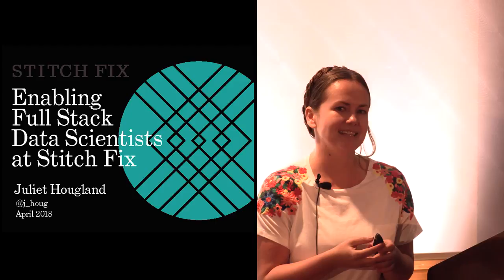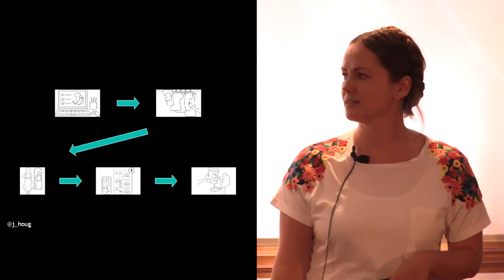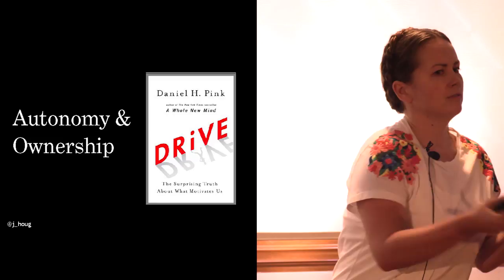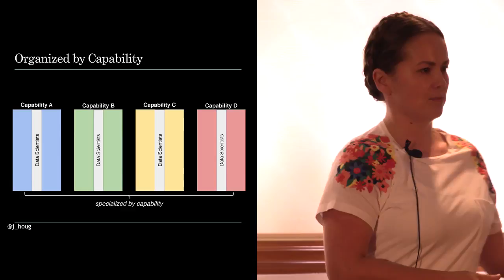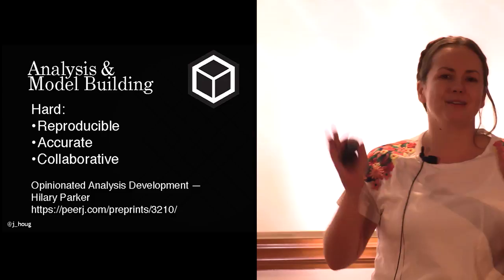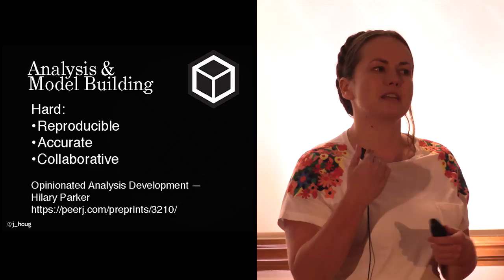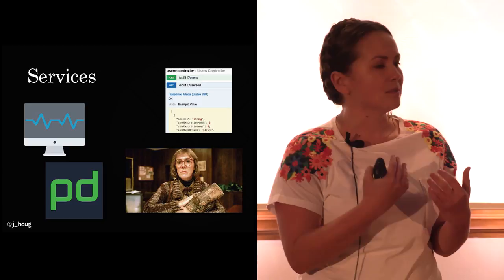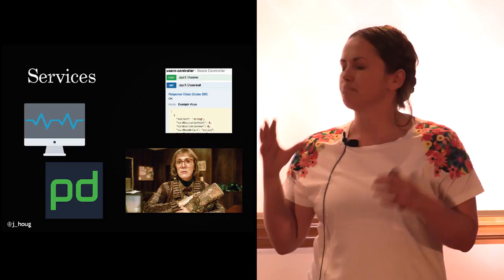Enabling Full Stack Data Scientists at Stitch Fix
ABOUT THE TALK:

Autonomy and ownership are core to working at Stitch Fix, particularly on the Algorithms team. Data Scientists are expected to build their systems end to end and maintain them in the long run. We rely on automation, documentation, and collaboration to enable data scientist to build and maintain production services. In this talk I will discuss what we have built and how we communicate about these tools with our data scientists.

ABOUT THE SPEAKER:

Juliet Hougland builds data science infrastructure at Stitch Fix. She is a data scientist and engineer with expertise in computational mathematics and years of hands-on machine learning and big data experience. She has built and deployed production ML models, advised Fortune 500 companies on infrastructure and worked on a variety of open source projects (Apache Spark, Scalding, and Kiji) at the intersection of big data and machine learning. She has worked at Cloudera as well as two tiny, now defunct startups.